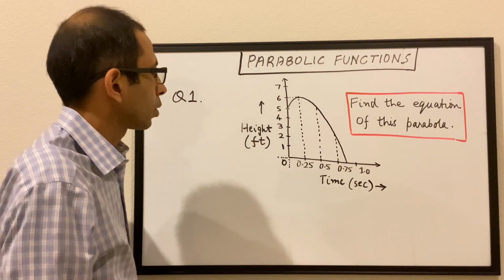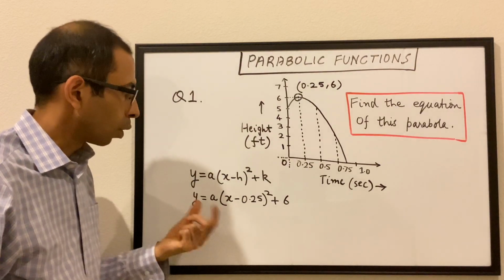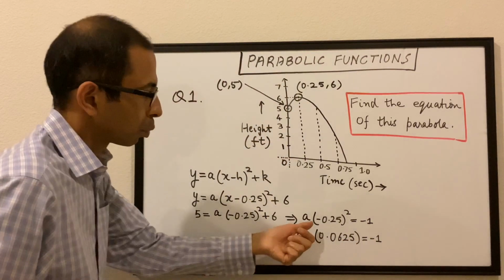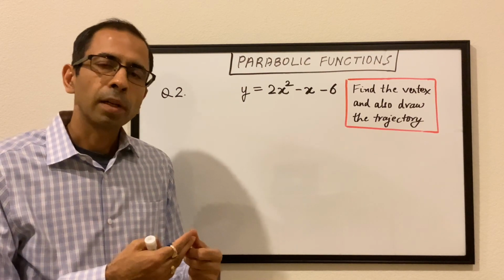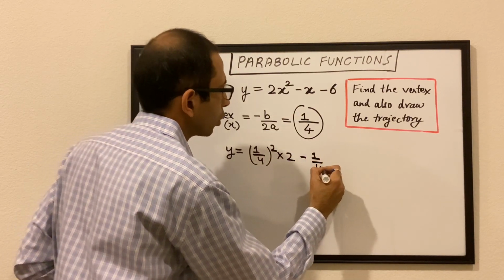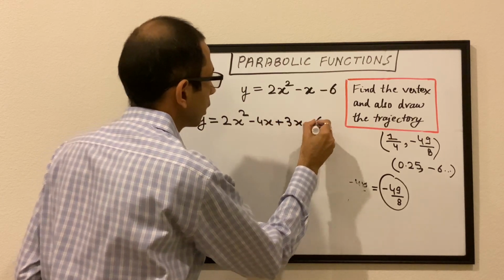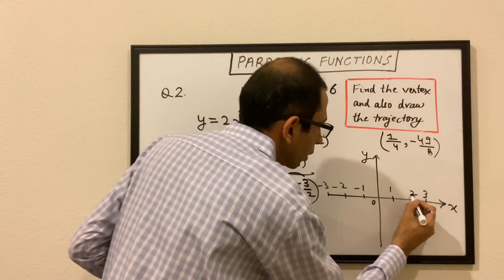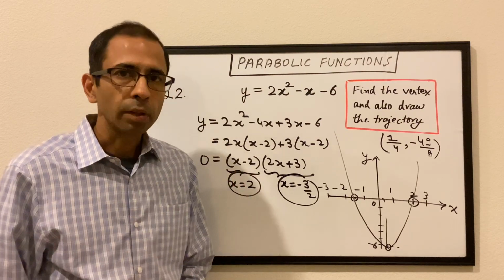Math Function Series: Part XII (Vertex and x-intercepts of a parabolic function)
In this video, we have discussed about the vertex, x-intercepts and trajectory of parabolic functions